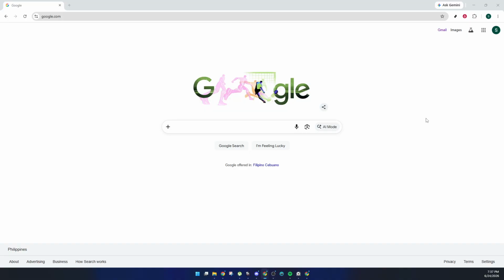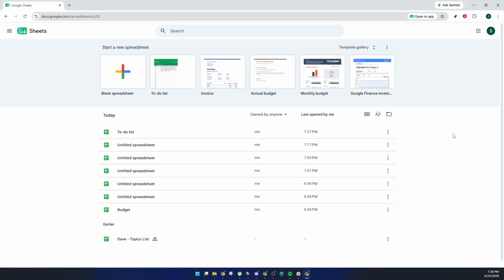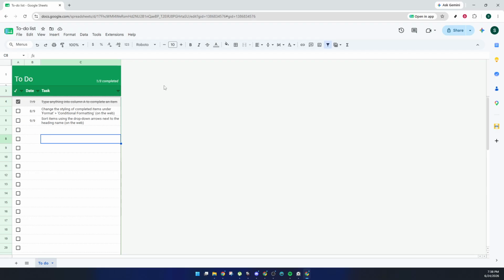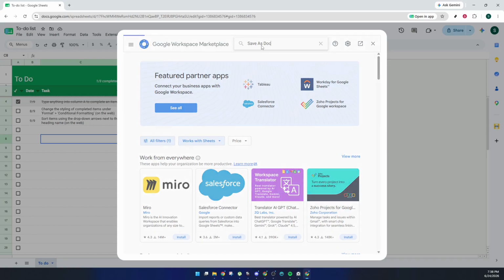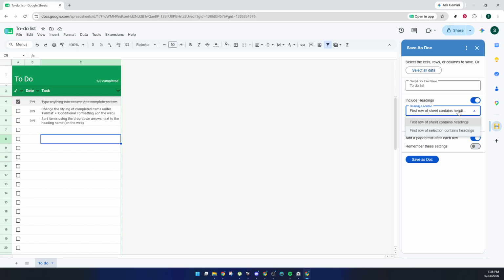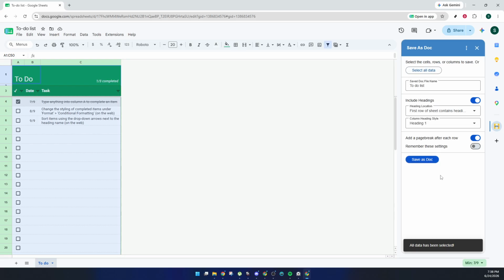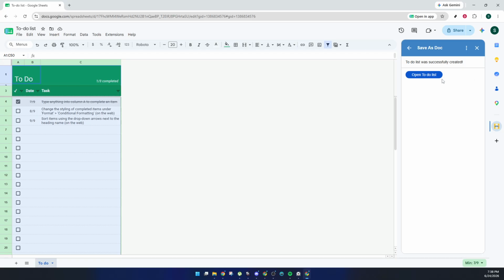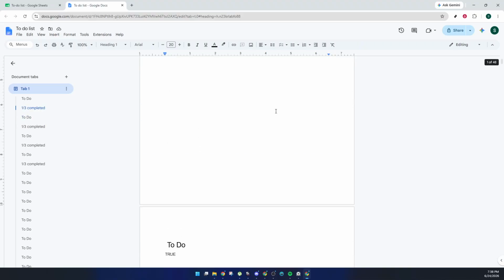How to Generate Google Docs from Google Sheets - Full Guide (2026)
Automate Documents: Create Google Docs from Sheets Data

Stop copying and pasting! Learn how to automatically generate Google Docs using data from your Google Sheets. Whether you're creating invoices, reports, or letters, this 2026 tutorial shows you how to automate your document creation.

In this video, we cover:

Using Google Sheets data as a "source" for documents
Introduction to Mail Merge tools for document generation
Setting up a template in Google Docs
Automating the process with Google Apps Script (Step-by-Step)